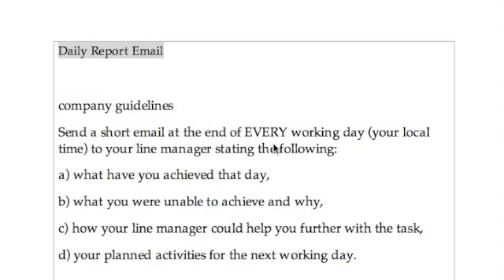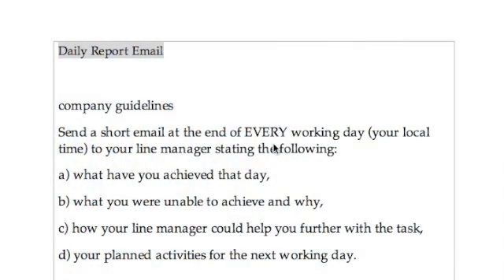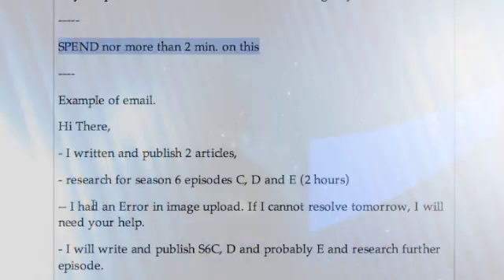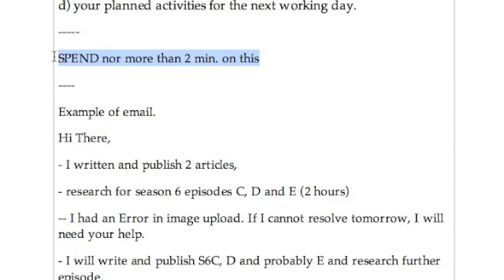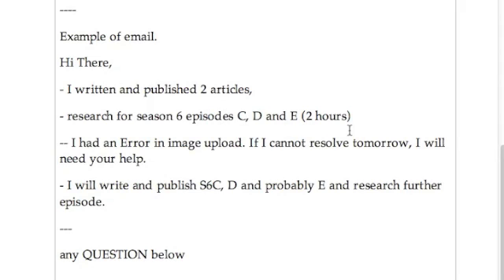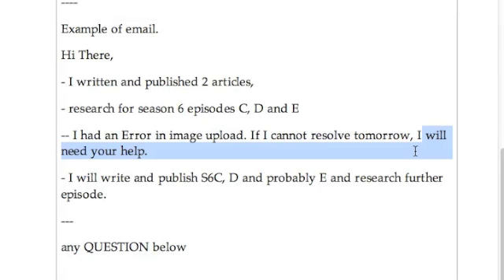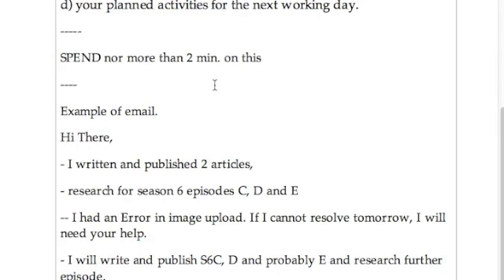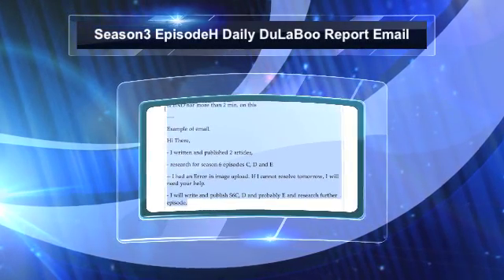S3H - Daily DuLaBoo Report Email